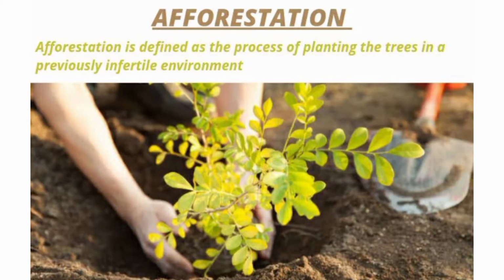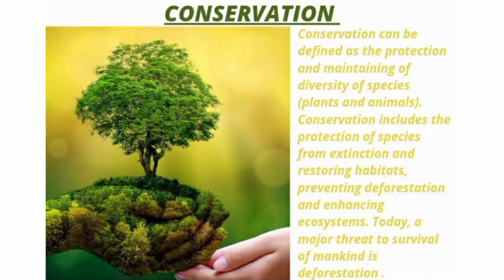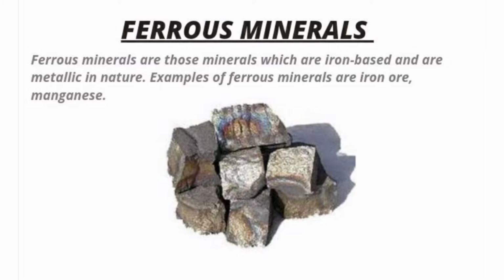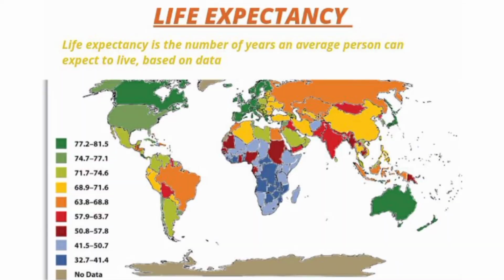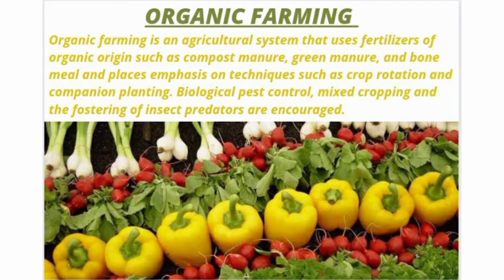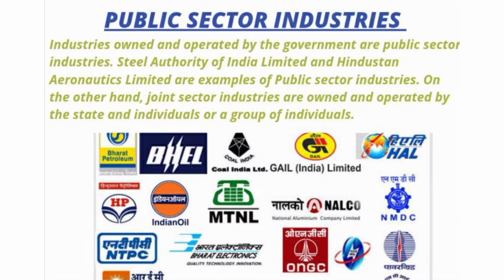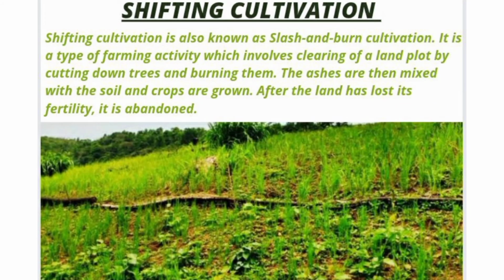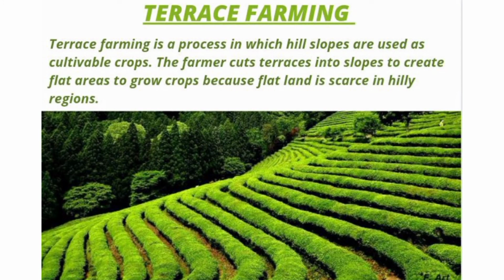CLASS 8TH NCERT GEOGRAPHY GLOSSARY.